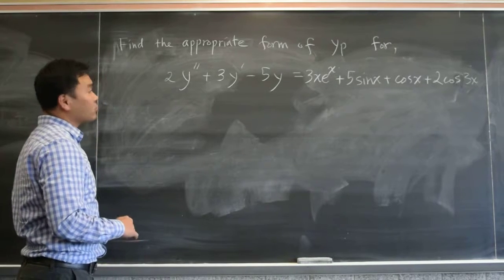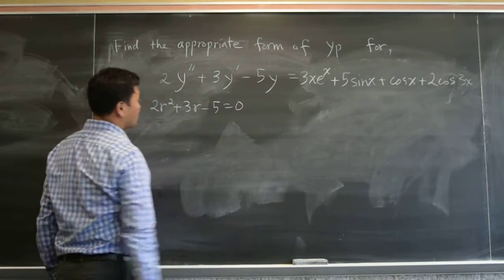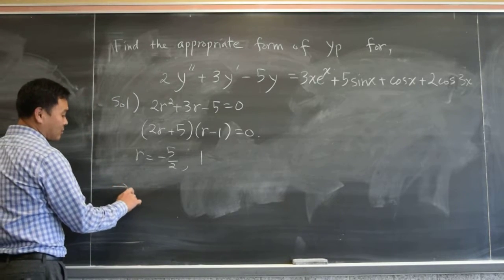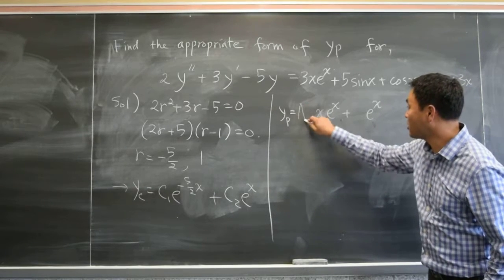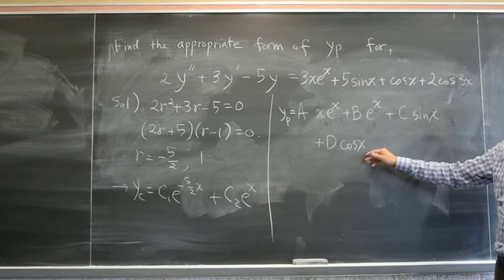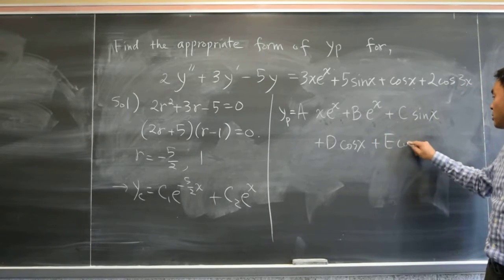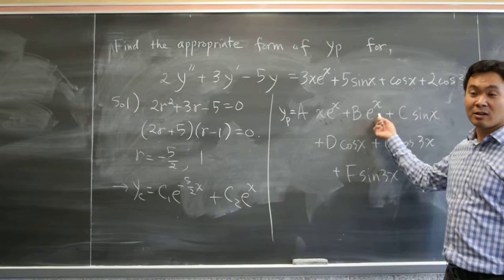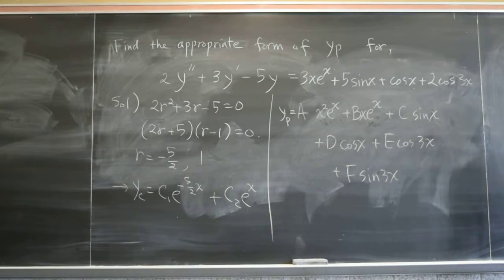Find the form of the particular solution (y_p) for method of undetermined coefficients